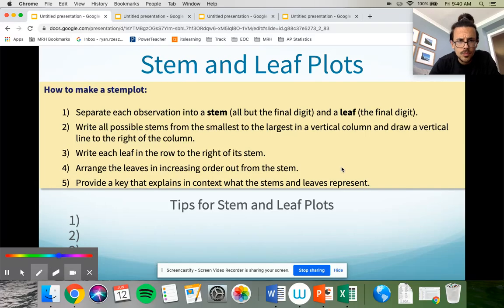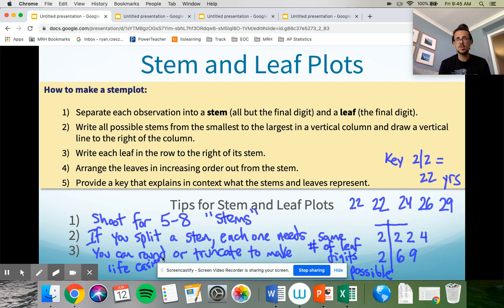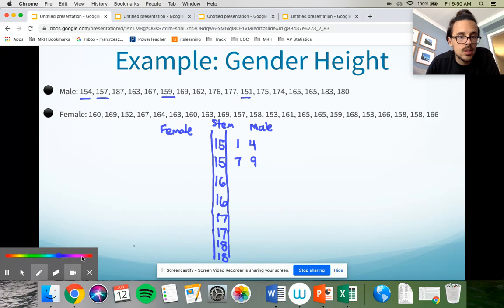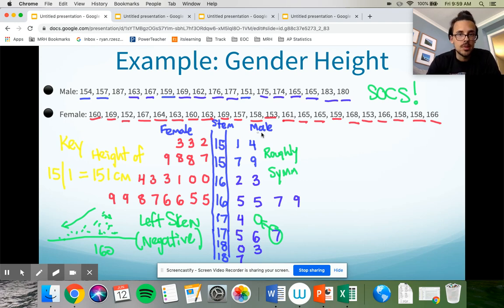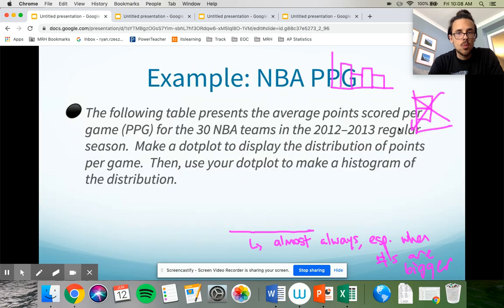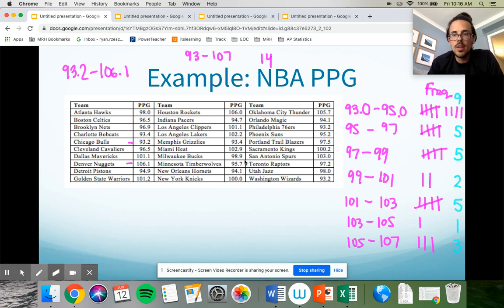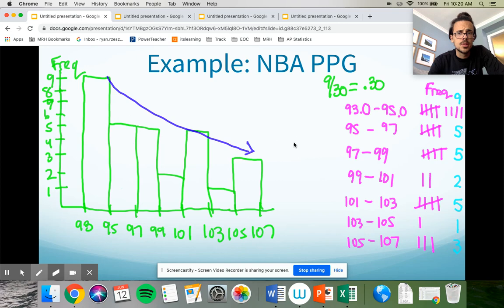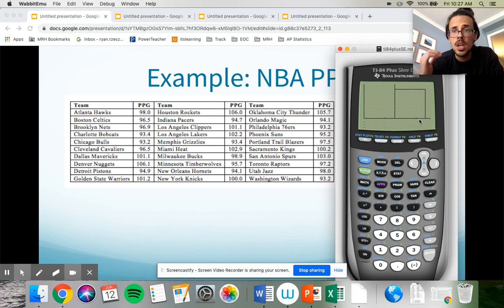1.2b - Stem and Leaf Plots & Histograms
Two new graph types for quantitative data sets, along with how to make histograms on the calculator